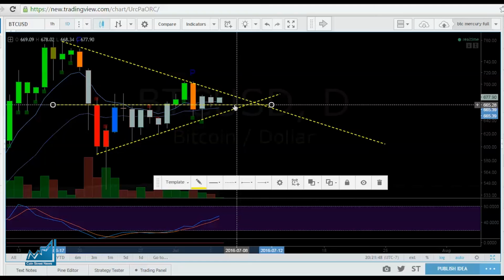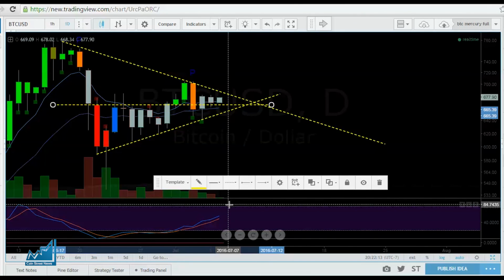Bitcoin Bull Trend Pivot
Bitcoin is at a major price pivot point right now. The structure of the last 3 bull market moves (see above chart) is very similar, and in the coming days it will have to pick a direction. . . .